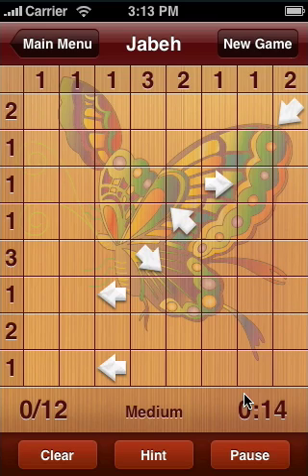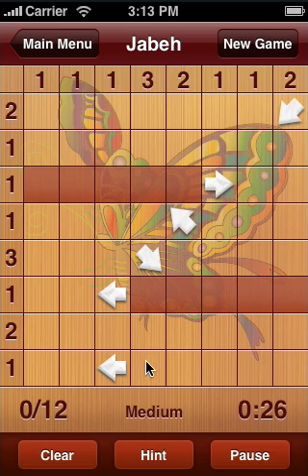Jabeh - Solving Medium Difficulty Puzzles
Jabeh is a game for iPhone and iPod Touch. In this video, I go through solving two medium difficulty puzzles. If you want to download Jabeh, check out